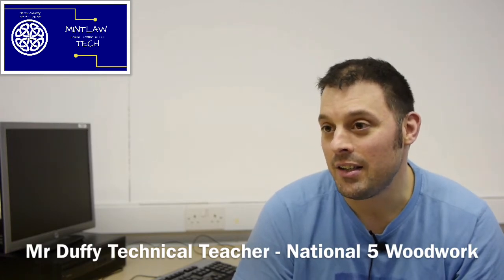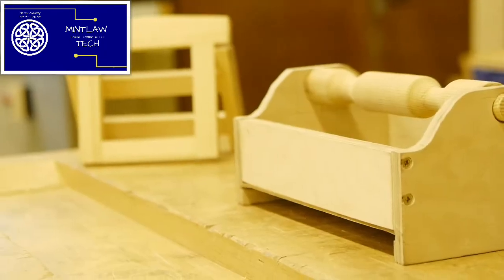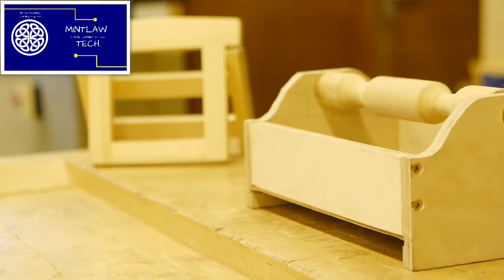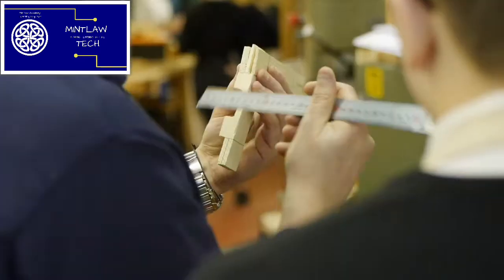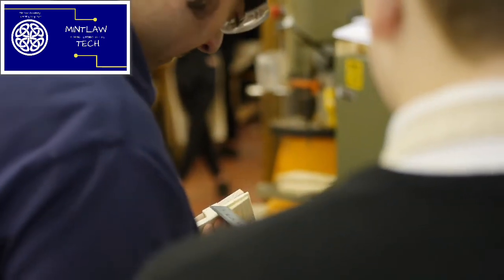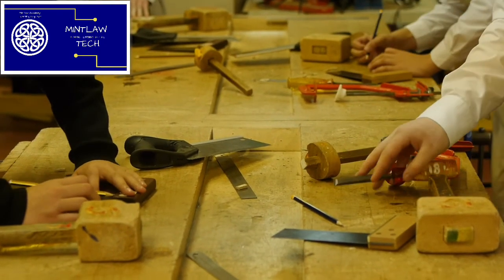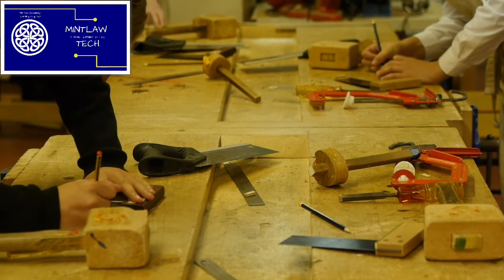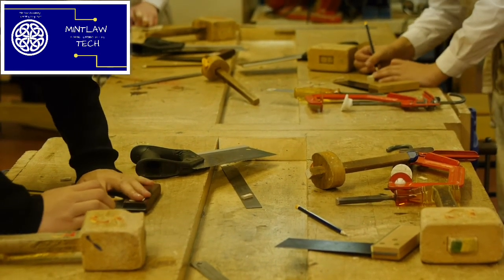N5 Woodwork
Information for pupils making subject choices about National 5 Woodwork